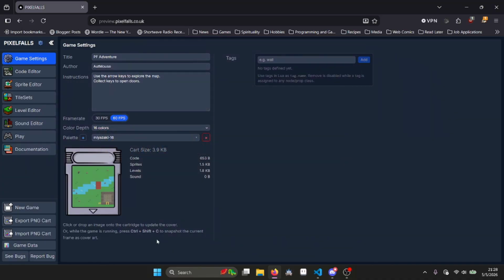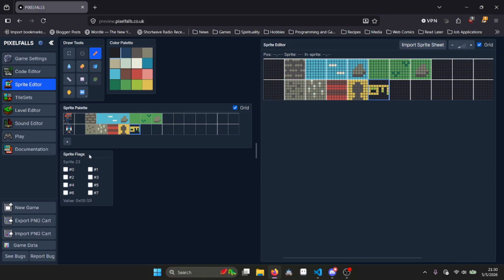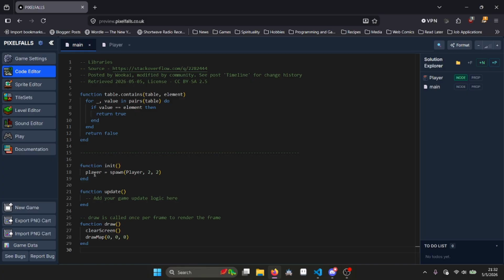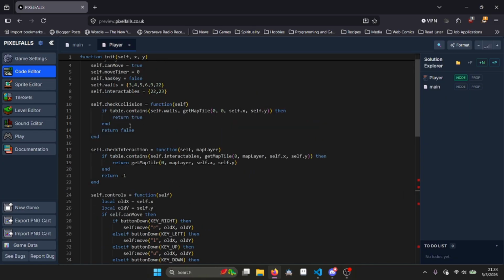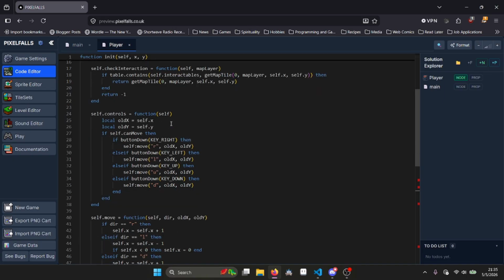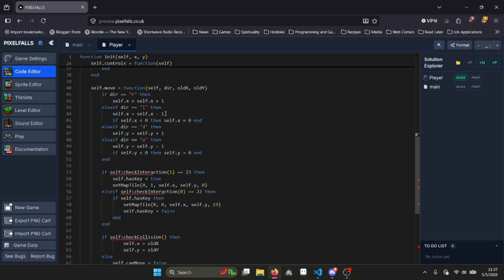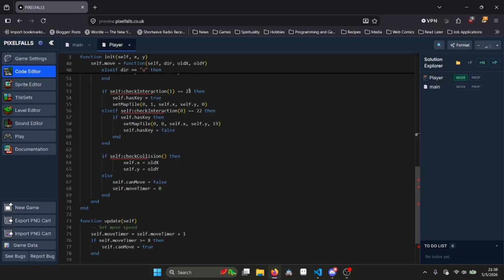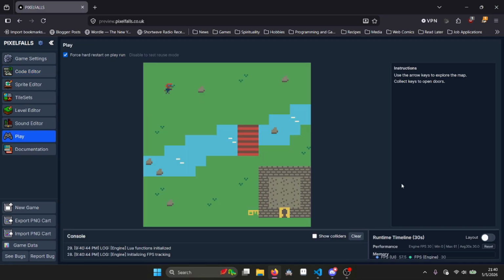Pixel Falls - Adventure Game Part 1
Hello game makers! Welcome to another Pixel Falls video. Today is part one of an eventual series where we will create a grid based adventure game. In this first installment we create a basic map, get collision and collectables working and create a working door. It is a solid base to work from. We do all of this taking advantage of the class/node system built into Pixel Falls.